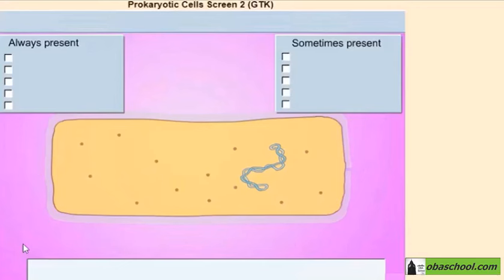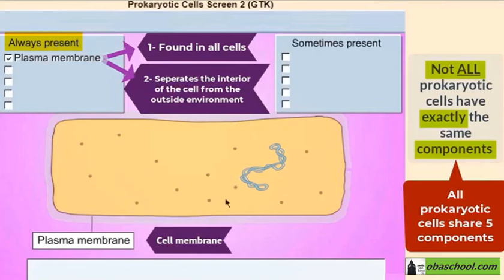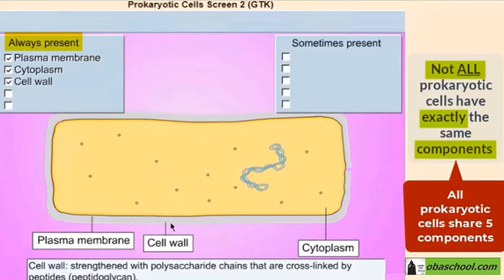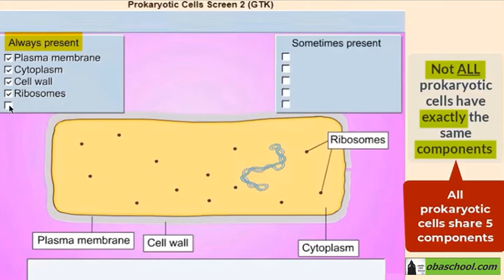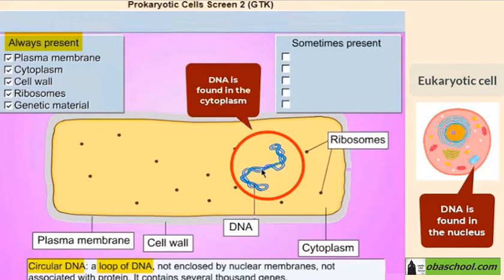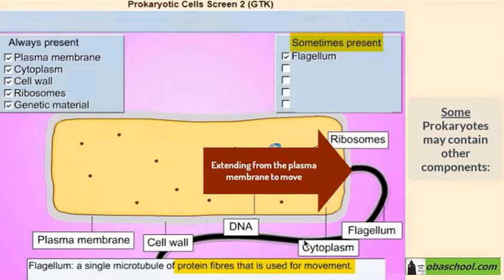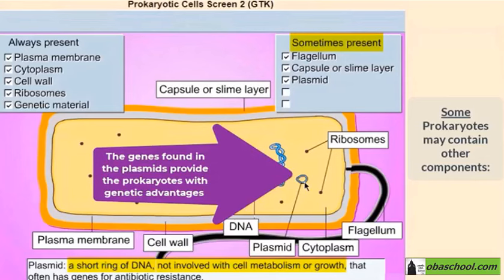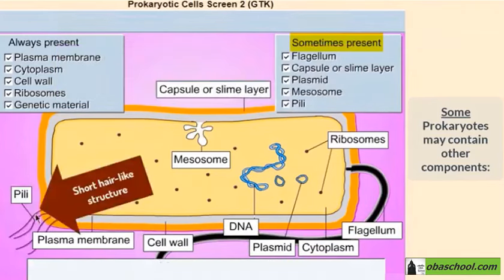GCSE Biology Revision - Structure of Prokaryotes Simulation